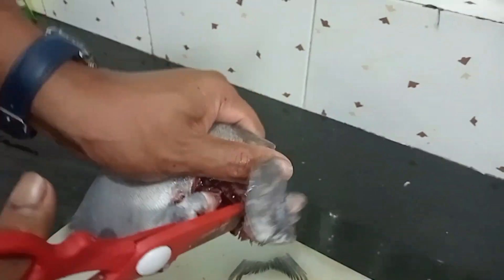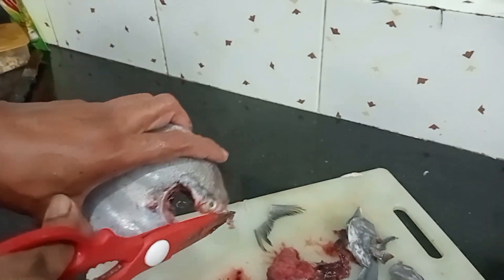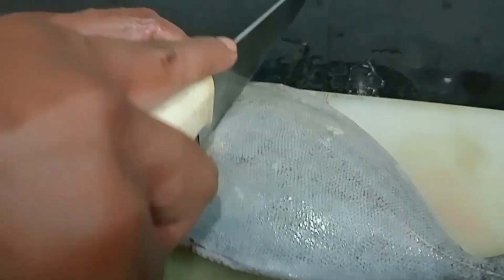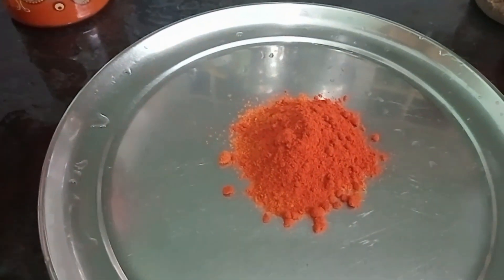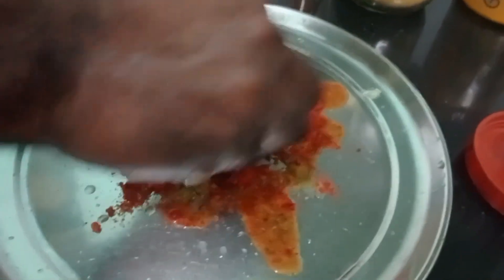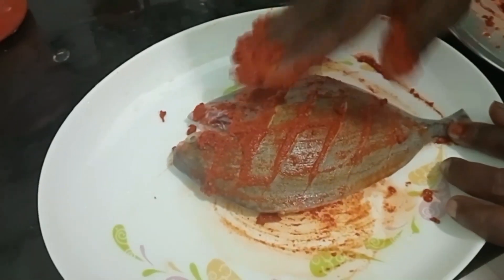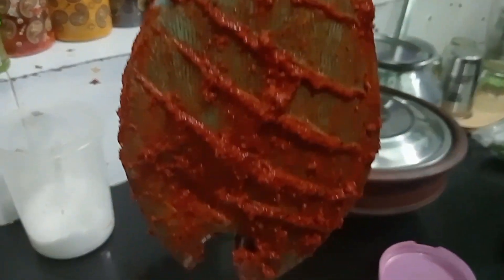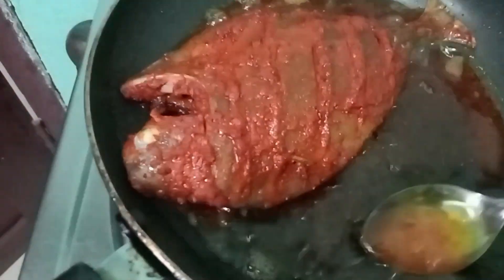മാച്ചാൻ മീൻ കട്ട്!! pomfret fish cutting & fish fry